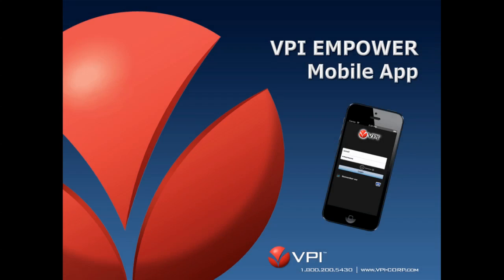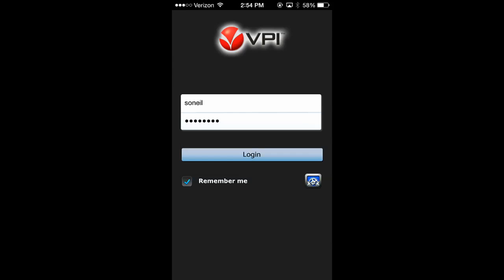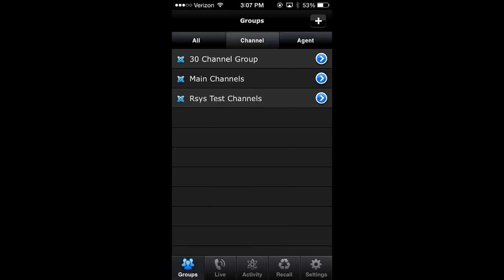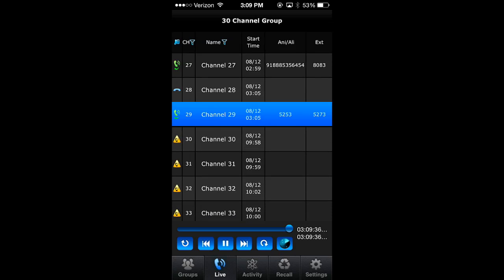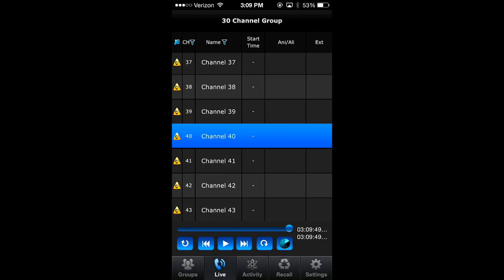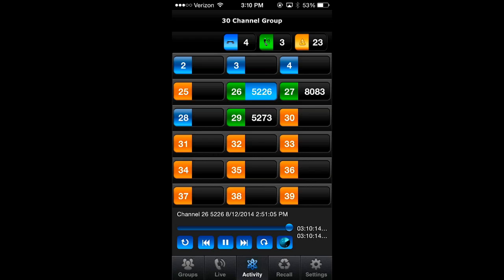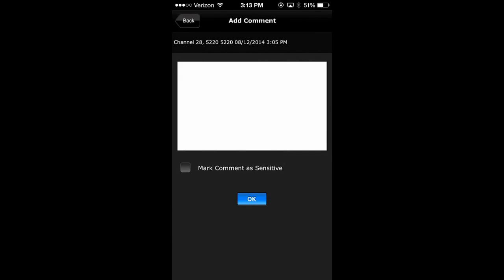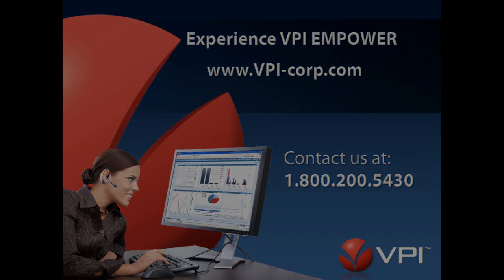VPI EMPOWER InTouch Mobile App Demonstration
Now you can take VPI EMPOWER with you wherever you go. Instantly listen to live calls while they’re in progress and playback recently recorded calls from one or more locations – while walking the center floor or in the field – all with your iPad Mini or Smartphone.

After downloading the app from the app store, when you launch VPI inTouch, simply connect to your inTouch Gateway server.

When you login to VPI InTouch, you’ll land on the ‘Groups’ screen. These are the same groups you set up in Live Monitoring on your desktop. VPI makes monitoring of your team’s current status very easy– simply pick a group to Live Monitor.

You can easily filter your groups by using the tabs and add groups by using the ‘plus’ button in the top corner.

When you choose a group, Live Monitoring appears. Now you can select an active channel to listen to, scan for active channels using the Scan button, easily sort and filter though recordings to find what you need and even control playback using the media player buttons below.

Click ‘Activity’ to view the channel activity map.
In the channel activity view you can control playback using the media player buttons and scan for active channels using the Scan button.

VPI Authorized users can also use their mobile touch screen interface to quickly navigate to recent calls and play them back even while a live call is still in progress - via the device speakers or headphones. Supervisors can quickly sort, filter and playback recent calls of their entire team, while other user types may be limited to accessing calls of only selected team members.

With Instant Recall, you have the ability to quickly shift between calls using the media player buttons in addition to adding flags and comments.

To view Call Details, select a call from the Recall list.
And as a bonus - if the location data is available, a map with location pin is included.